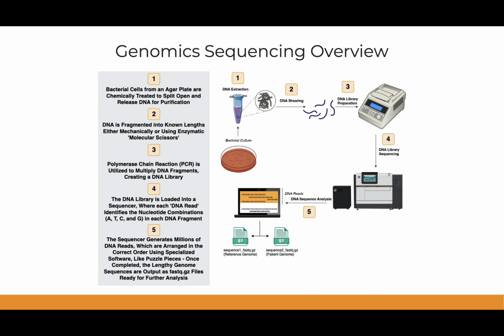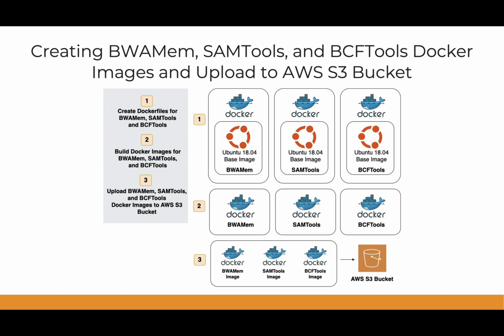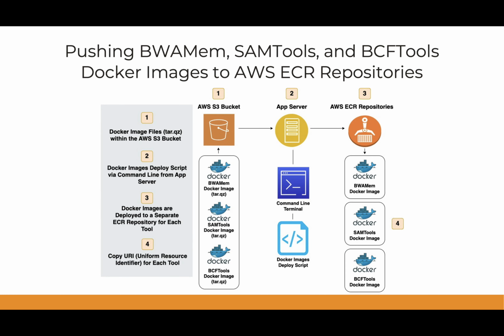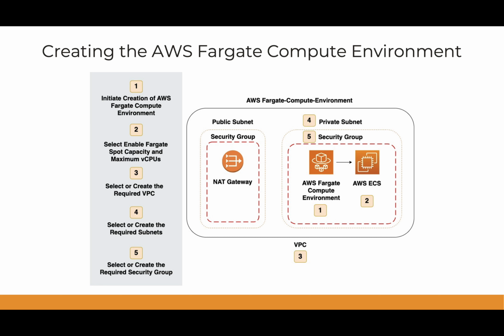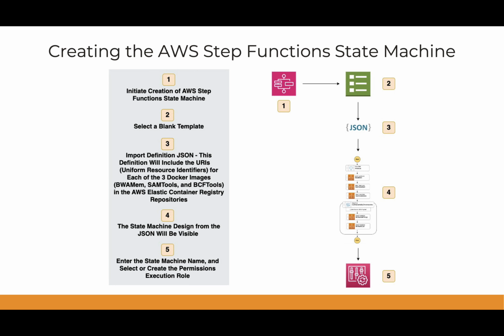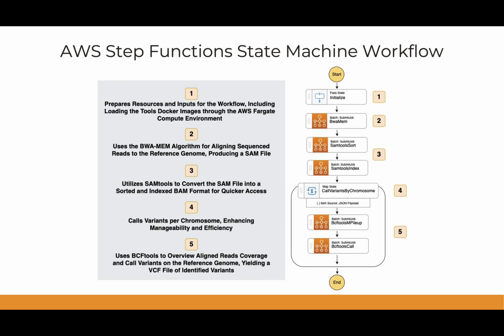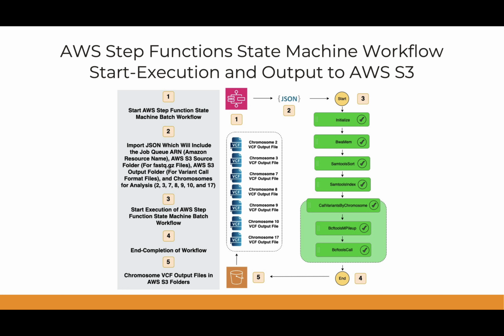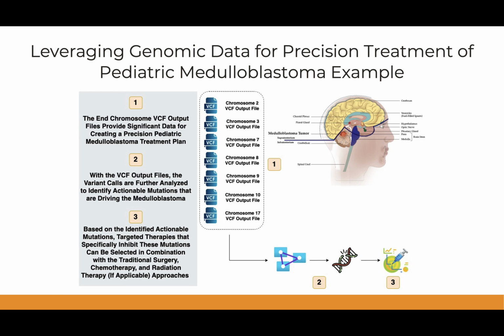Genomics Secondary Analysis for Precision Medicine Approaches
Welcome to this comprehensive presentation on Genomics Secondary Analysis for Precision Medicine Approaches. This video provides a detailed walkthrough of the process, from a basic overview of Genomics Sequencing to leveraging Genomics data for precision treatments from an AWS Cloud Solutions perspective.

We begin with a thorough understanding of Genomics Sequencing and a step-by-step guide on uploading fastq.gz Sequence Files into an AWS S3 Bucket. We then delve into creating Docker Images for BWAMem, SAMTools, and BCFTools and uploading these to an AWS S3 Bucket.

Subsequently, we demonstrate pushing these Docker Images to AWS ECR Repositories for easy access and deployment. We then transition into creating the AWS Fargate Compute Environment, an essential platform for managing and running Docker containers.

Next, we detail the process of creating an AWS Batch Queue utilizing the AWS Fargate Compute Environment. This is followed by an explanation of creating AWS Batch Job Definitions, a crucial step in defining how jobs are to be run.

Following this, we introduce the AWS Step Functions State Machine, outlining its workflow and demonstrating how to start execution and output to AWS S3.

Finally, we apply all these concepts to a real-world example - leveraging genomic data for the precision treatment of Pediatric Medulloblastoma (the most common form of pediatric brain cancer).

This presentation aims to provide valuable insights and practical knowledge on how Genomics can be effectively utilized in precision medicine approaches. Whether you're a seasoned professional or new to the field, this presentation offers helpful information that can help enhance your understanding of genomics secondary analysis within AWS Cloud Architectures. Tune in to learn more!

▬▬▬▬▬▬  V C F   I N T O   D B   A N D   M L   ▬▬▬▬▬▬

This Genomics Secondary Analysis Pipeline approach can further streamline the storage and analysis of VCF files within a structured database environment. It can ingest outputs into either AWS Relational Database Service (RDS) or AWS DynamoDB. For example, following the genomic analysis of children with Cystic Fibrosis, the VCF files containing complex variant data could be parsed and loaded into RDS or DynamoDB, easing the querying and analysis tasks. This structured storage supports advanced queries that could correlate specific genetic mutations with phenotypic data.

Utilizing an innovative solution combining CRISPR technology, scientists could develop precise disease models by editing the genomes of cellular models to reflect mutations found in Cystic Fibrosis. Alternately, non-CRISPR techniques, like RNA interference or antisense oligonucleotides, allow researchers to modulate gene expression to understand the disease pathways further and identify new drug targets.

In parallel, AWS SageMaker could analyze datasets from previous patient treatments using Machine Learning algorithms. This AI-driven platform could forecast treatment outcomes for newly diagnosed patients by identifying patterns in data that correlate with successful interventions. SageMaker's predictive capabilities could evaluate the potential effectiveness of novel treatments, such as gene therapies or drugs that compensate for adverse mutations.

In drug discovery, AWS SageMaker could significantly enhance the screening process by analyzing vast libraries of chemical compounds, potentially pinpointing drugs that could be repurposed as gene therapies for Cystic Fibrosis. Machine Learning models, trained on existing pharmacological data, could predict how new or existing compounds might interact with mutated genes or proteins involved in the disease.

This integrated approach leveraging AWS services like RDS, DynamoDB, and SageMaker could accelerate the drug discovery and development process and herald a new era of personalized medicine. By effectively pulling together genomic analysis, data storage solutions, and predictive analytics, the potential to reverse the trajectory of diseases like Cystic Fibrosis becomes a closer reality.

►Genomics Secondary Analysis for Precision Medicine Approaches Presentation PDF |

►Decoding the Human Genome: Empowering Cancer Treatment Research with Oxford Nanopore MinION, AWS HealthOmics & AWS Bedrock Blog Post